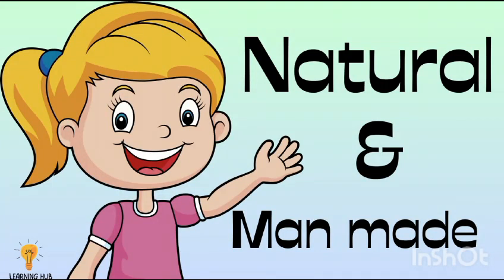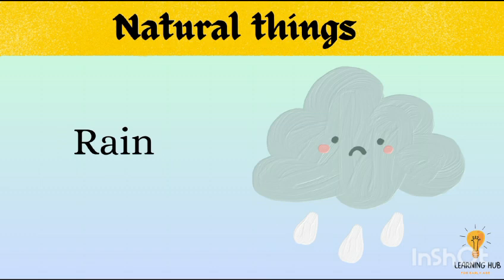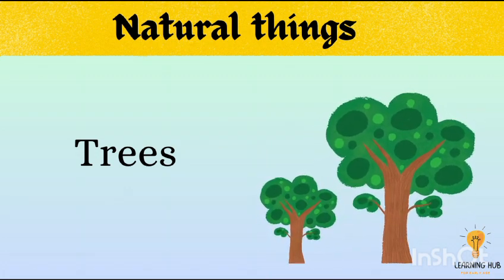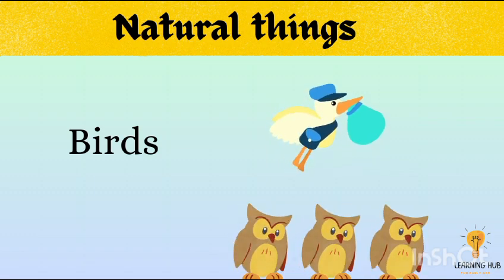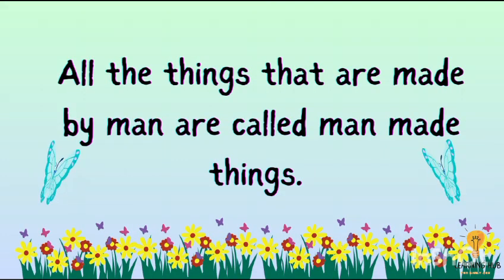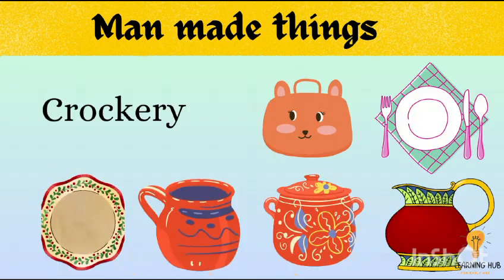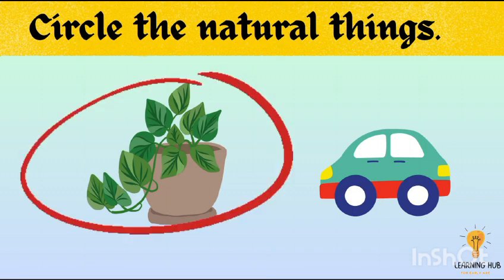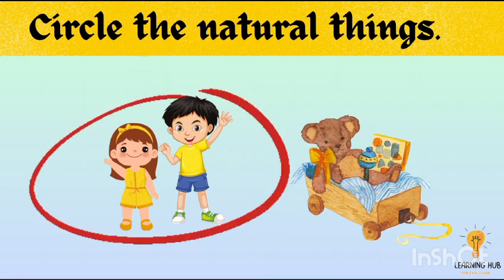Natural And Man Made Things | Environmental Studies I Difference between Natural and Man made things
This video contains the difference between natural and manmade things with examples.

Man-made things are not natural, they are developed he humans. It may be chemically processed ... Natural things are not human-made, which are natural.

natural things
environmental studies
natural and man made things
Living things
environmental studies for kids
man made and natural things
man made things and natural things
natural non living things
environmental studies
natural resources
natural and manmade things
natural things and man made things